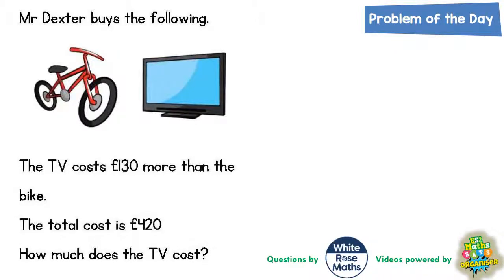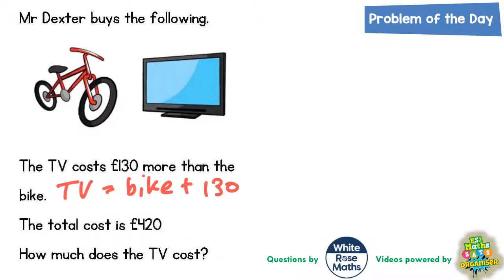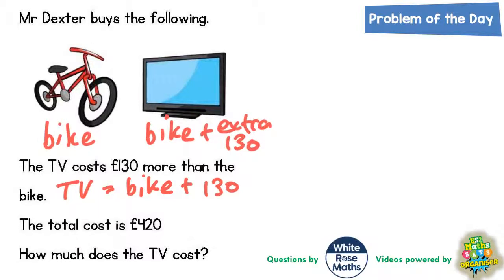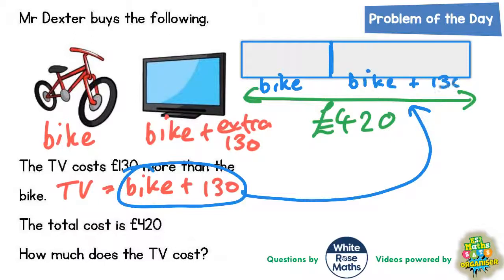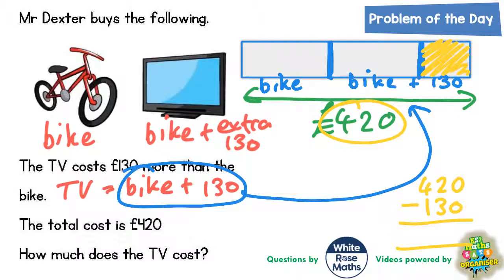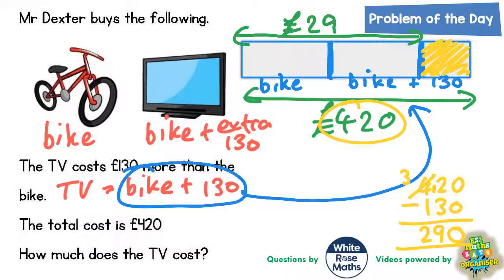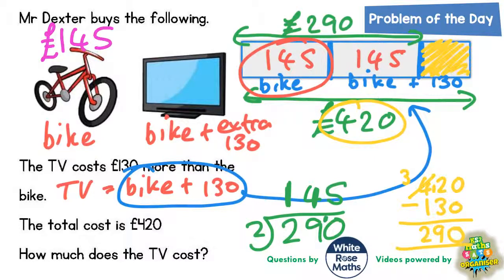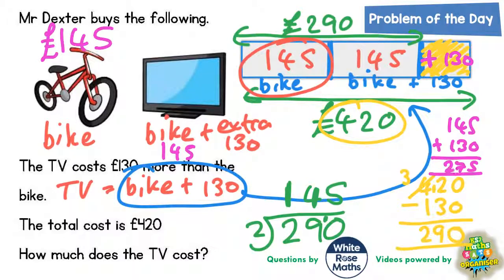Q49 The One with a TV and a Bike